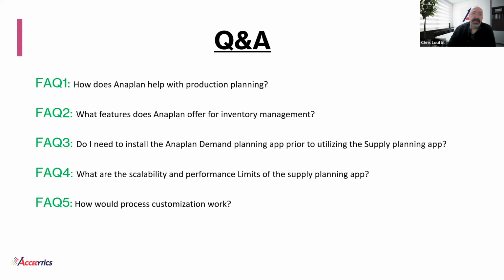Anaplan Supply Planning Apps Q&A with Accelytics Consulting | Supply Chain Experts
This video addresses commonly asked questions about the Anaplan supply planning apps, specifically focusing on its capabilities in supply and production planning, inventory management, and the flexibility and scalability. Accelytics' supply chain experts respond to these inquiries, providing insights into how Anaplan can be effectively utilized in various organizational contexts.

Our experts discuss:
🔄 Scenario Evaluation: Anaplan excels in evaluating different production planning scenarios, optimizing schedules for efficiency.
🛠 Inventory Optimization: Offers tools for maintaining optimum stock levels, setting reorder points, and adjusting inventory dynamically.
📈 Integration Flexibility: The supply planning app can integrate forecasts from any source, offering flexibility in utilizing existing forecasting sources.
🔧 Scalability and Performance: Anaplan apps are highly scalable, with performance considerations given for large datasets.
📦 Process Customization: Anaplan allows for out-of-the-box usage with best practices, yet remains fully customizable for specific needs.
🌐 Connected Planning System: Supports integration into a broader planning system, accommodating custom use cases.

We hope this video clears up some commonly asked questions about the new supply planning apps from Anaplan! Be sure to catch more demo's of the apps on our channel.

For more insights into effective supply chain management and the capabilities of Anaplan, follow our channel Subscribe and turn on notifications for updates on the latest trends and tutorials in supply chain optimization.